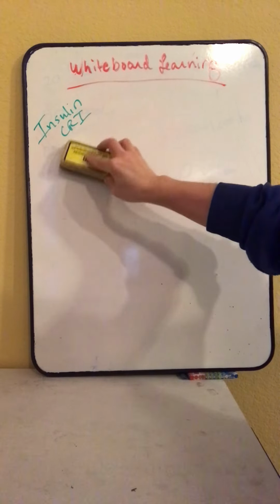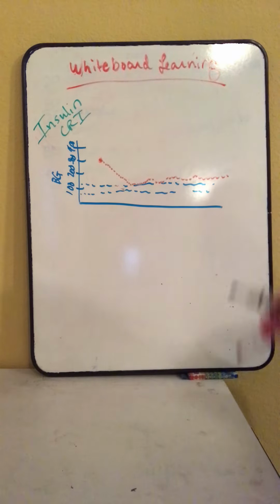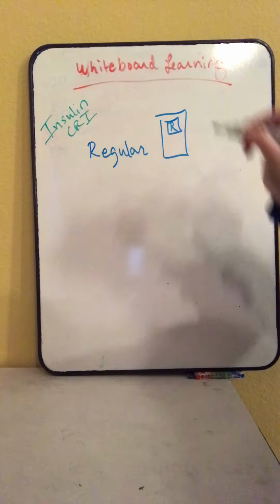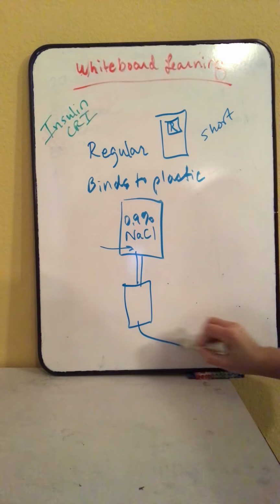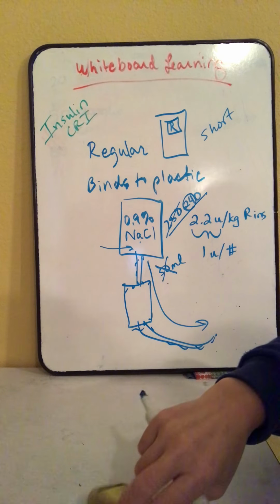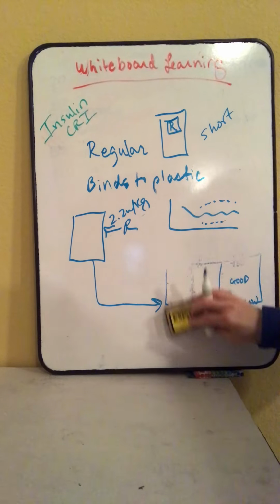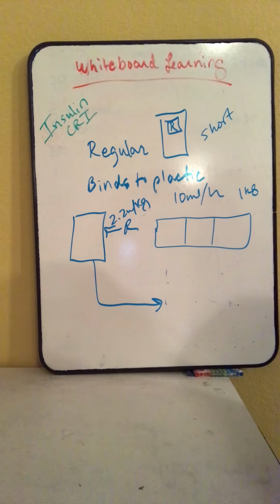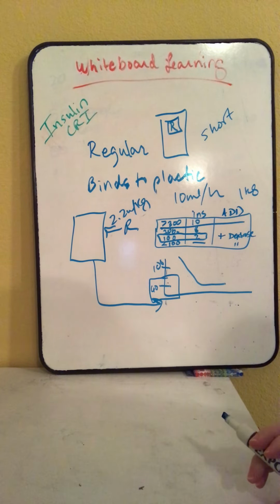Insulin CRI- how to and why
We chat about the theory and particulars of an insulin CRI.